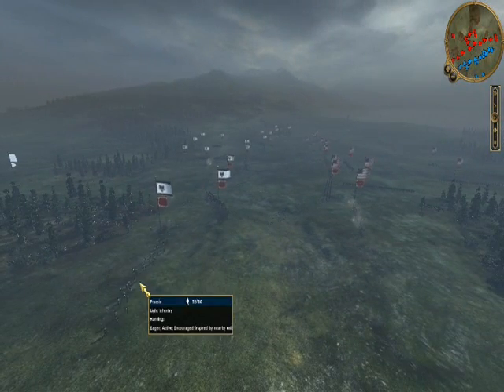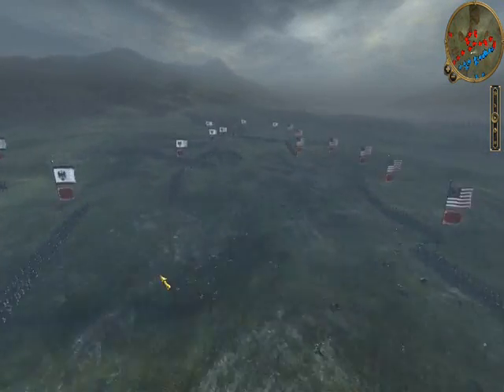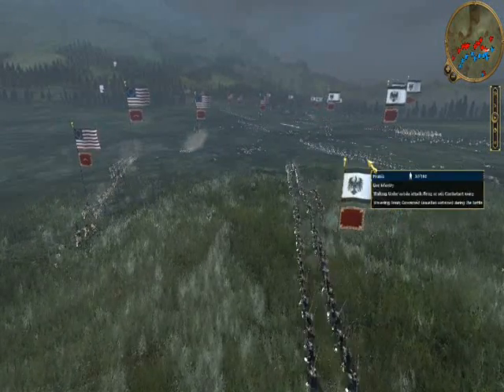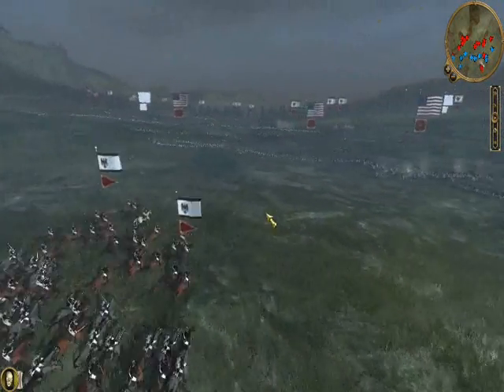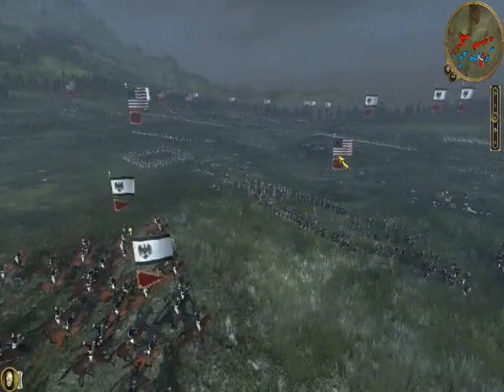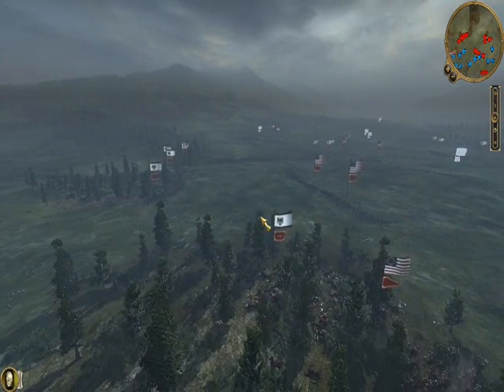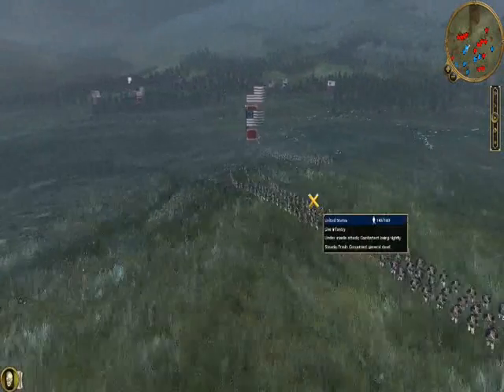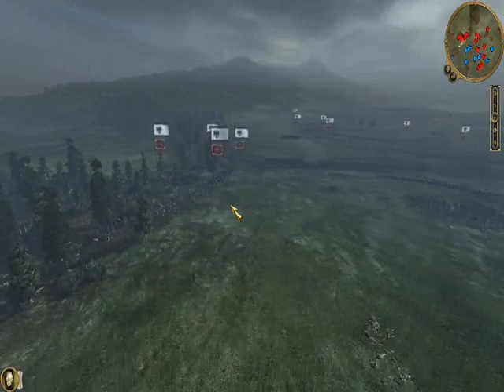Lanissum Empire Total War Shoutcast #2 Part 2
Me, Lanissum as Prussia
vs.
Doodoo Butter as USA

On Alpine Pass, Late period with large funds & ultra units.

Featuring extensive use of woods, cavalry assaults on static lines, and high stat units being shredded by elite skirmishers.